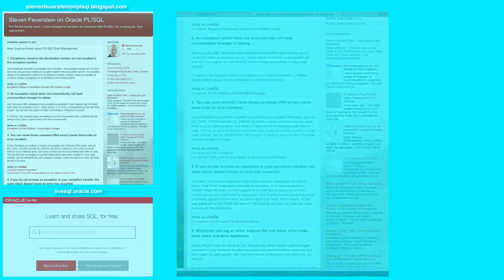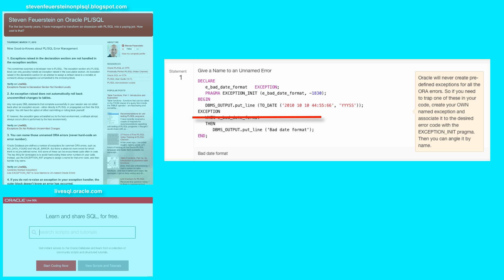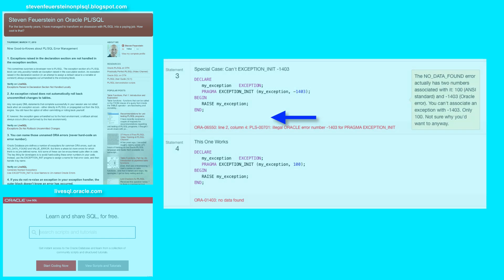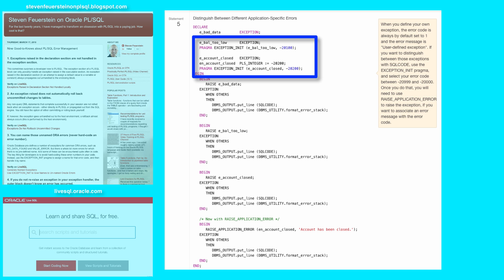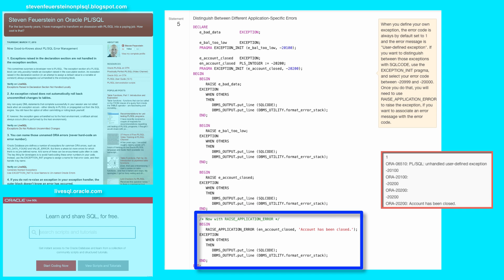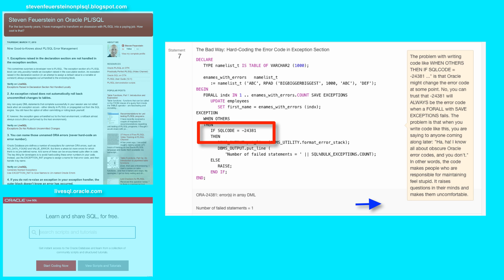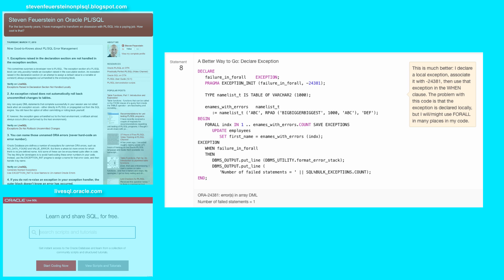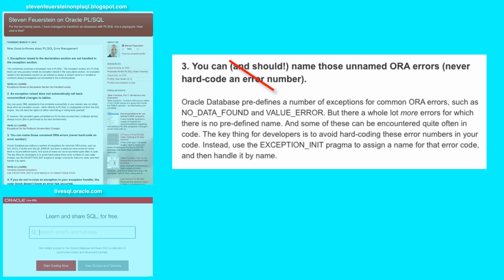3. Never hard-code an Oracle error number.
You can (and should!) name those unnamed ORA errors (never hard-code an error number).

Oracle Database pre-defines a number of exceptions for common ORA errors, such as NO_DATA_FOUND and VALUE_ERROR. But there a whole lot more errors for which there is no pre-defined name. And some of these can be encountered quite often in code. The key thing for developers is to avoid hard-coding these error numbers in your code. Instead, use the EXCEPTION_INIT pragma to assign a name for that error code, and then handle it by name.